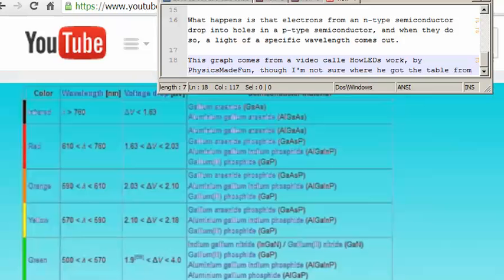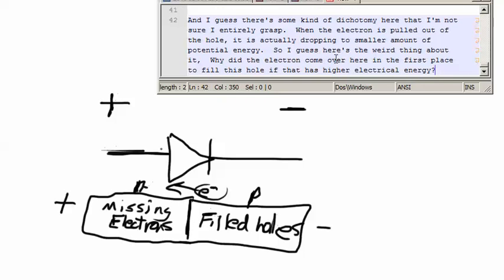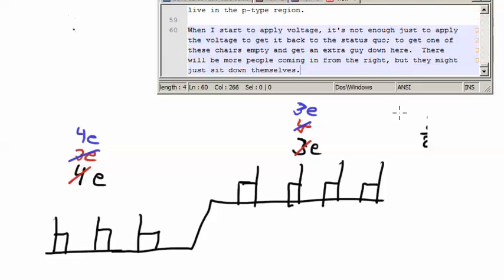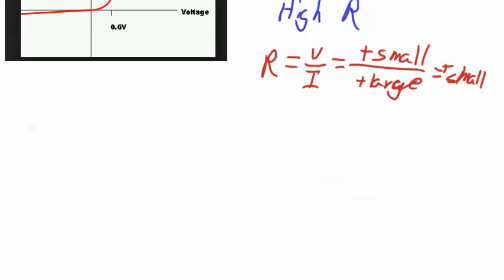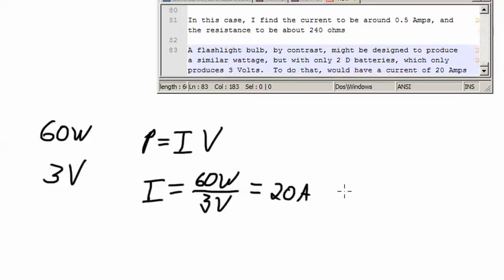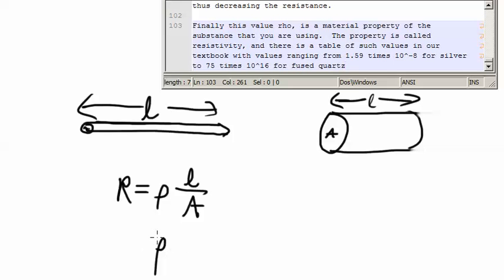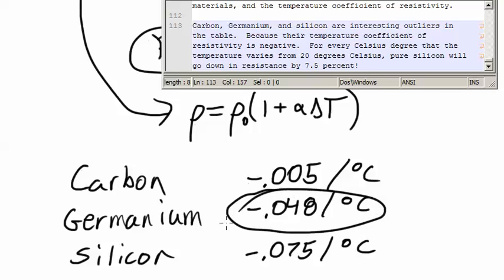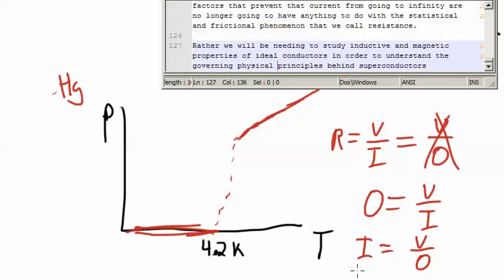2015 02 03 Light Emitting Diodes Wattage Current Voltage Resistivity TCOR Superconductors